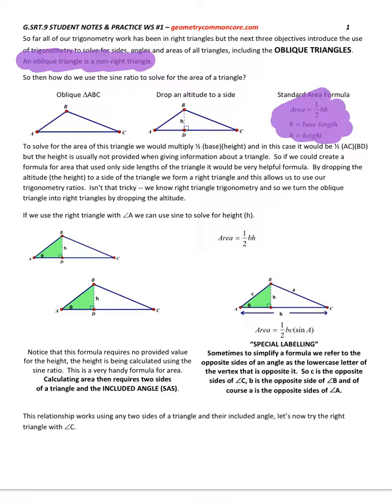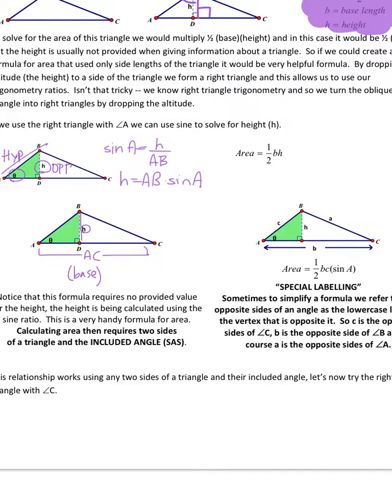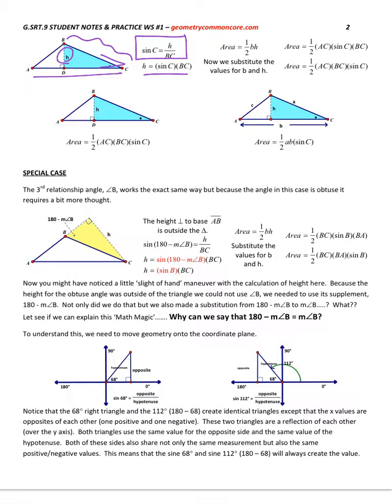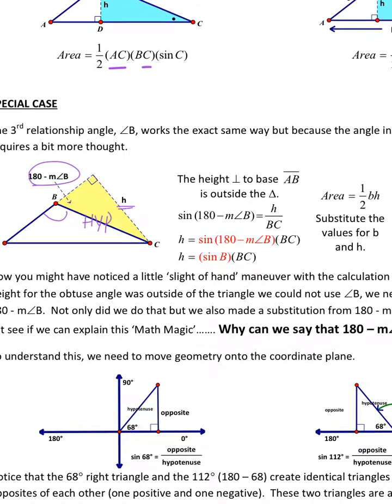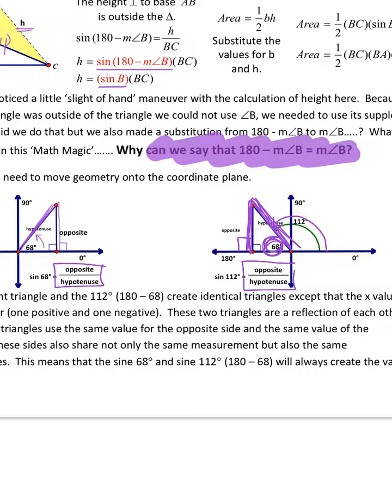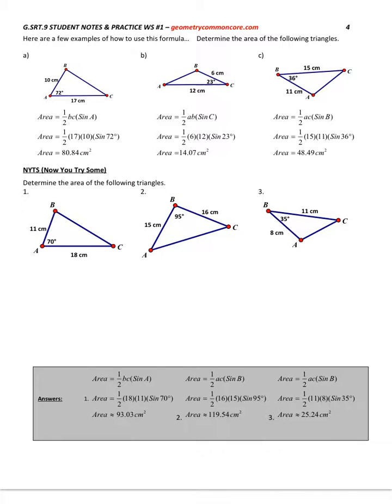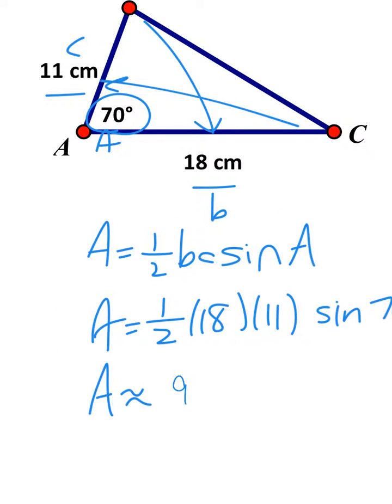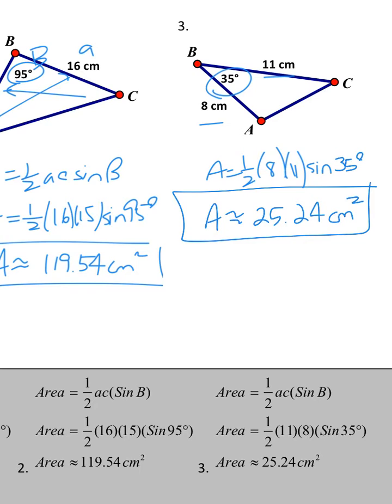g.srt.9 Notes video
Solve for the area of oblique triangles using trigonometry.